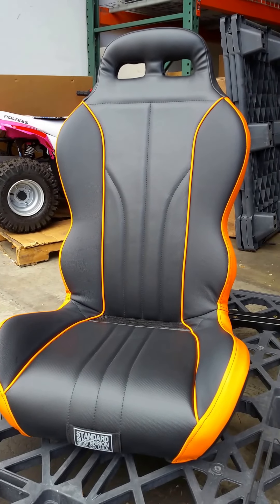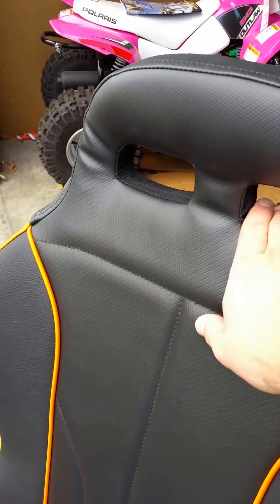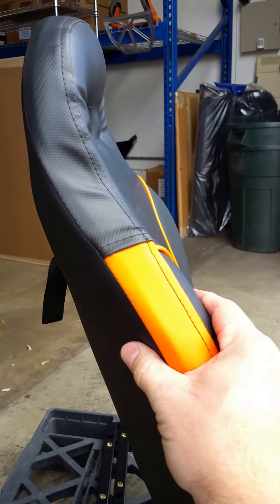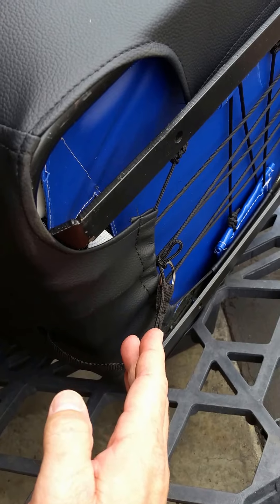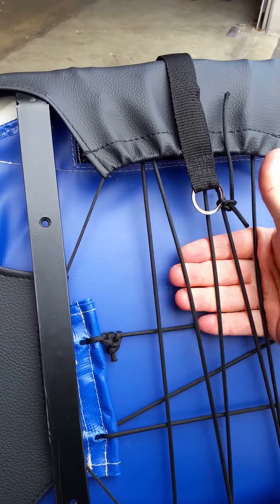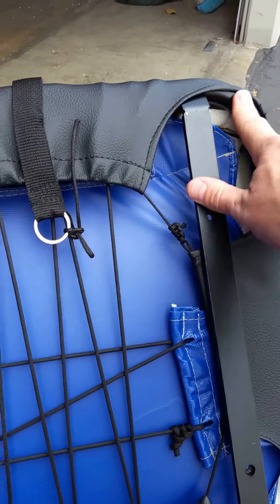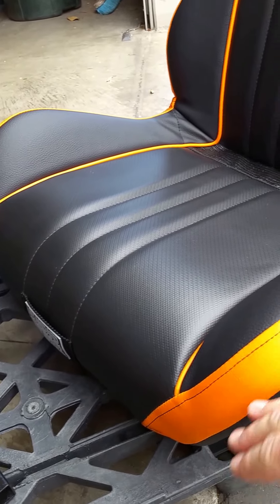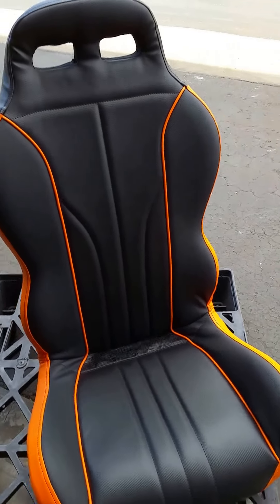Standard Suspension Rzr Seats Walk Around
New suspension seats for polaris rzrs.